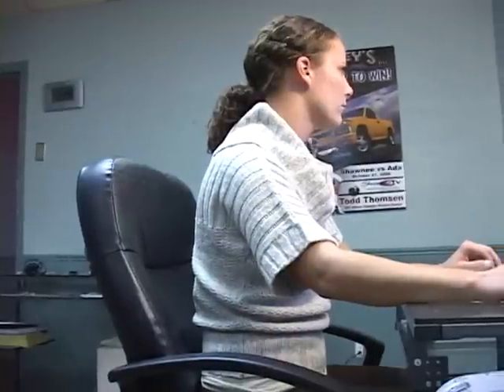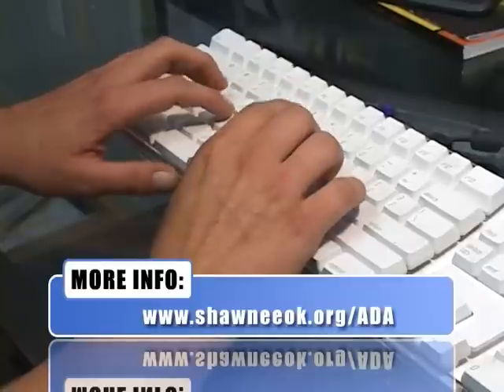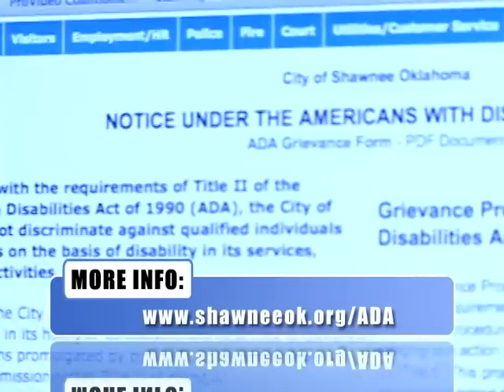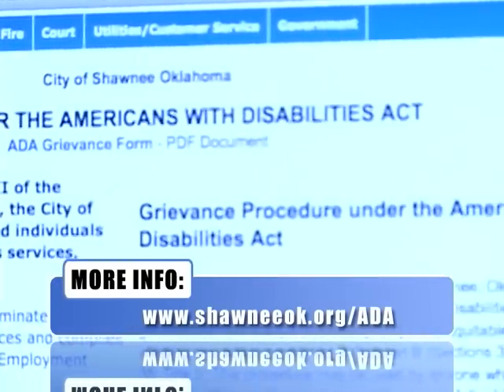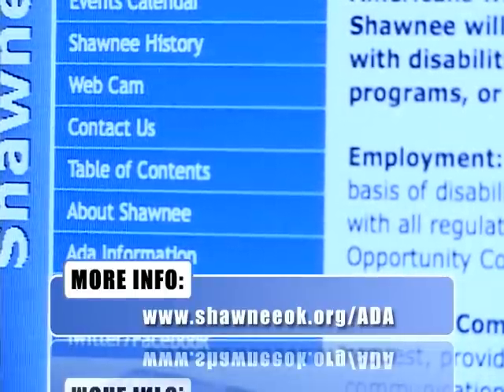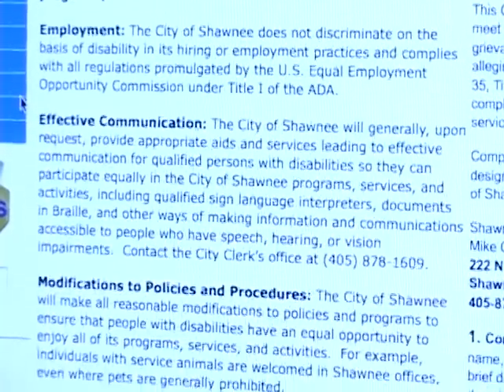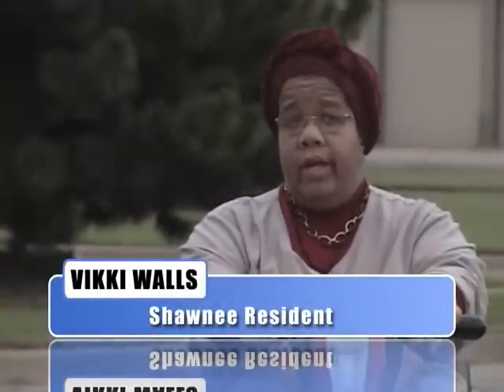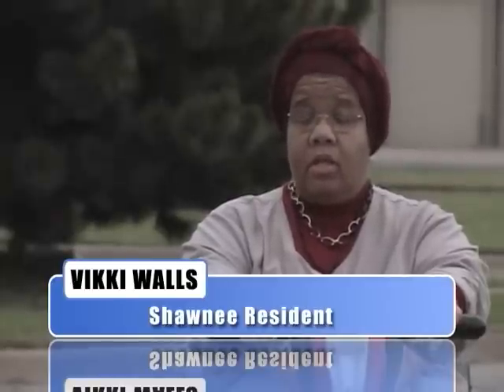City Update: City of Shawnee ADA Progress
Find out about the City's progess in helping citizens with disabilities.